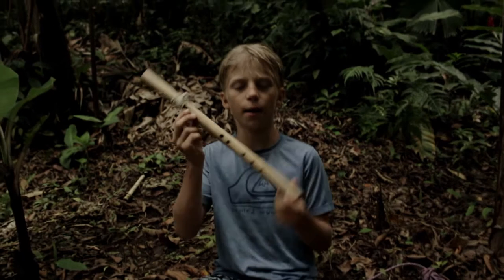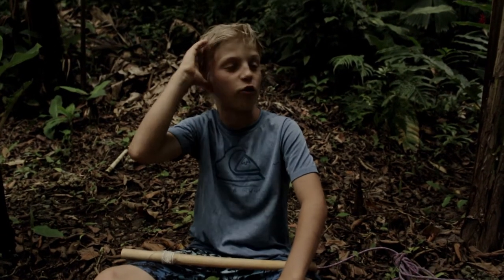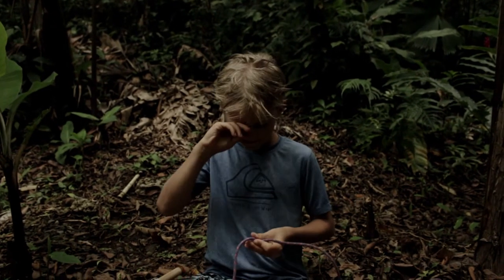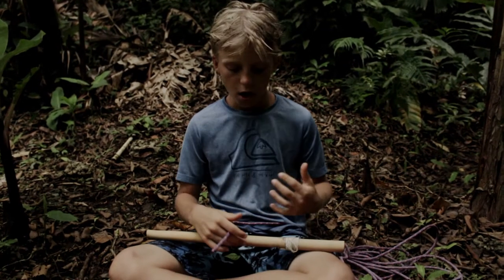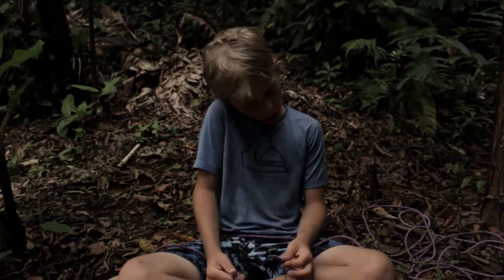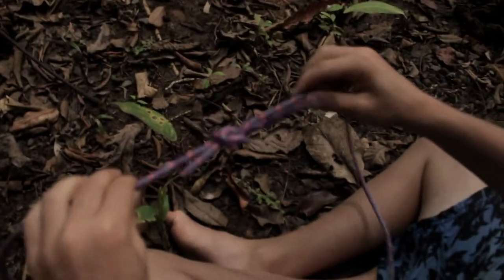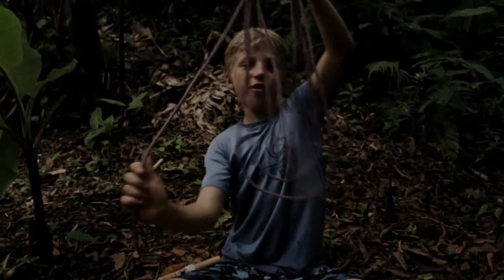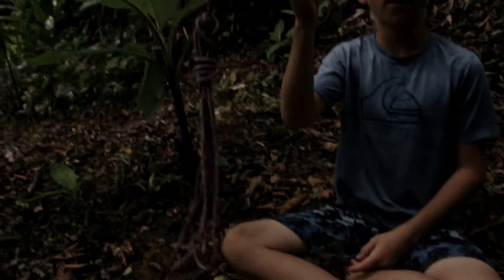4 essential knots EVERONE should know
In this video, we tell you how to tie 4 knots that you will use in everyday bushcraft life.